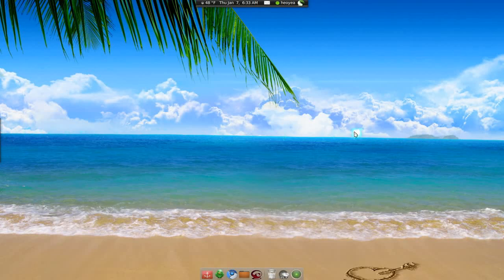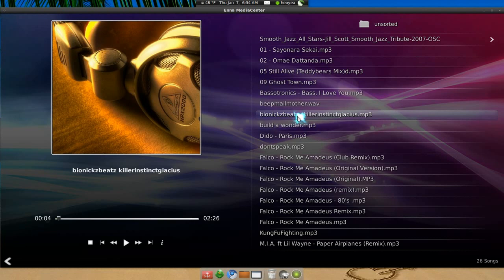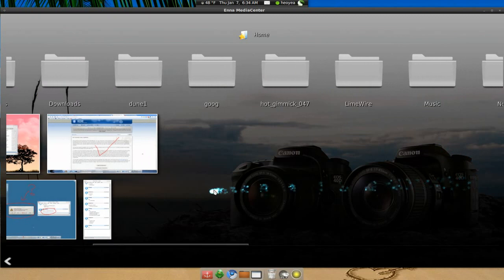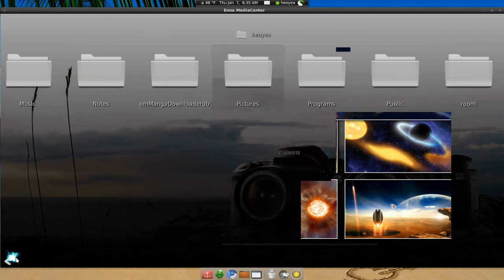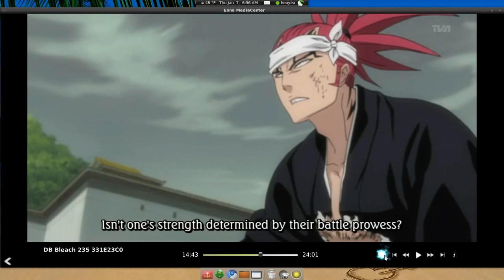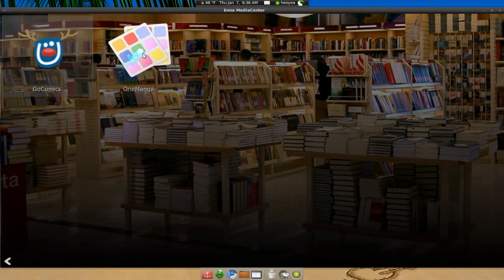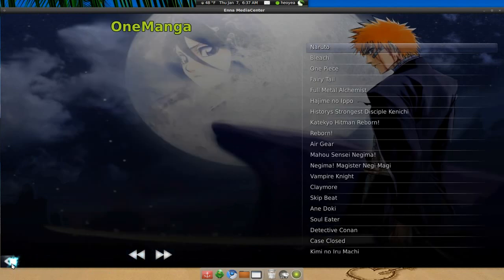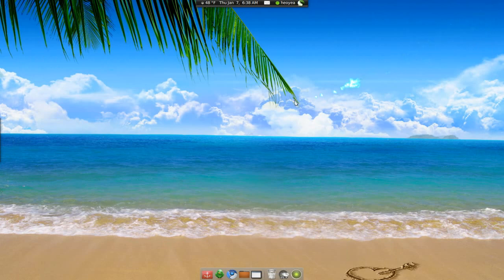Enna Media Center - Ubuntu 9.10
Enna is a Media Center application. Featuring a simple user interface, Enna is based on the powerful Enlightenment Foundations Libraries (EFL) as for its graphical user interface and GeeXboX libraries as for multimedia playback and information retrieval.

Enna's features:

Browse and listen to your music files,
Browse and watch at your videos files,
Browse and play slideshow with your photos,
Retrieve informations about your media files on the Internet,
Build a database of your medias and retrieve information from your music, video ... (such as covers, fan arts, songs lyrics and many much more).